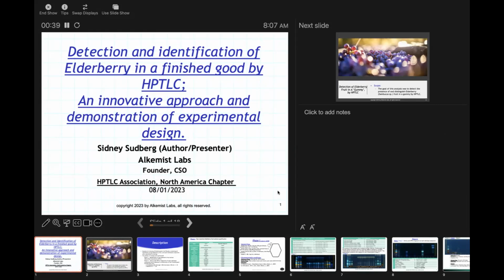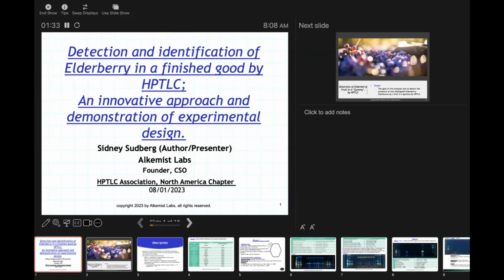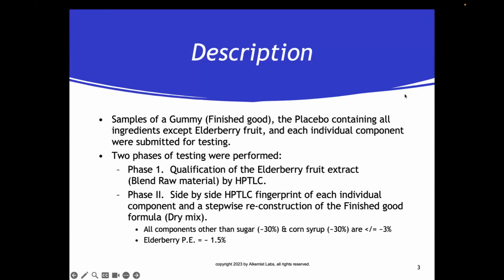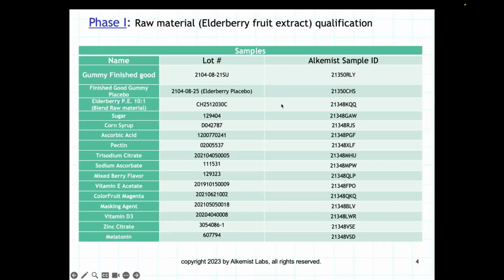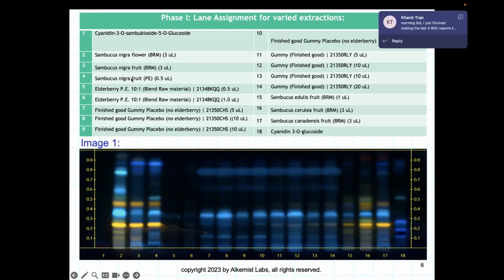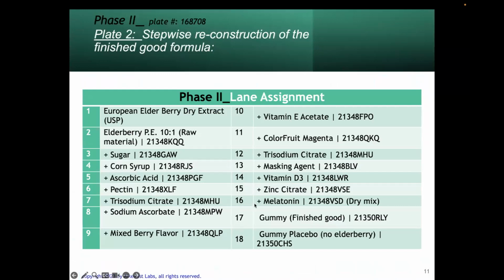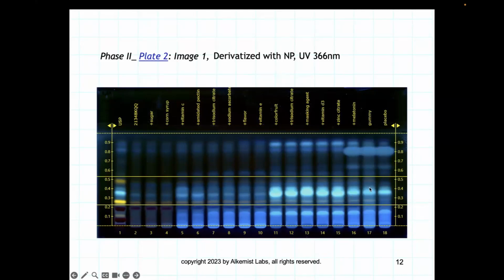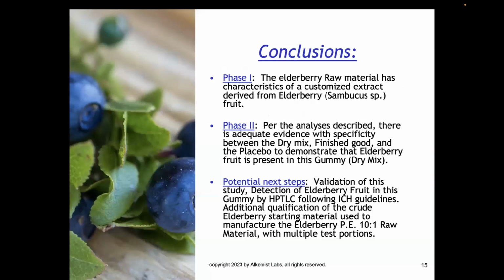Detection and identification of Elderberry in a finished good by HPTLC - Sidney Sudberg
Recording of Online User Meeting 2023 hosted by the HPTLC Association North America Chapter, August 1, 2023

Detection and identification of botanical ingredients in finished goods is often challenging.  Due to its scientifically valid methodology, fit-for-purpose, power, and simplicity, HPTLC offers what other methods cannot easily replicate, because of its flexible experimental design and versatility.

HPTLC is used to deconstruct and reconstruct a gummy finished product, containing multiple ingredients, for the purpose of identification and to indicate the presence of Elderberry in a multi-component finished product.  The approach will describe the process for detection of Elderberry that demonstrates the presence of this botanical with specificity and selectivity

By Sidney Sudberg, President, & CSO of Alkemist Labs